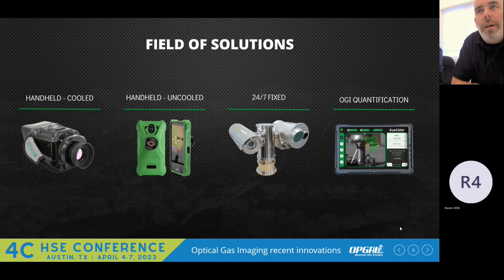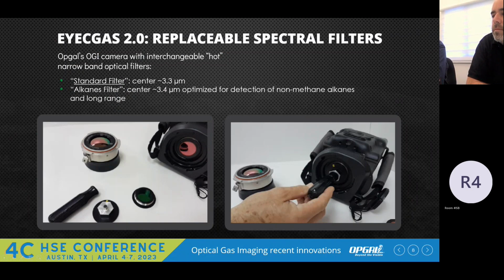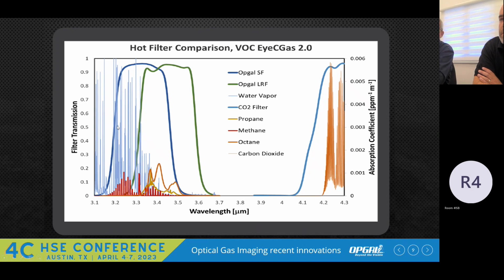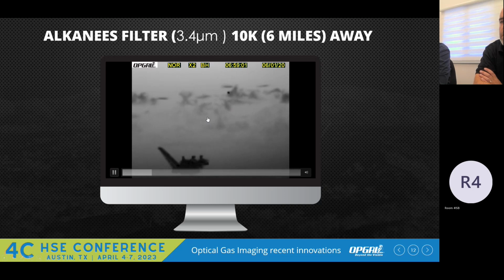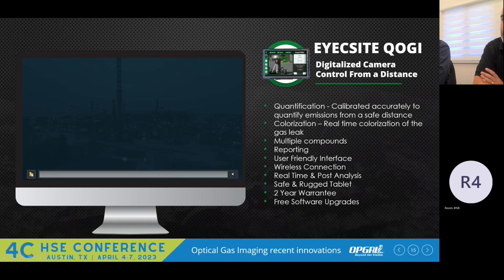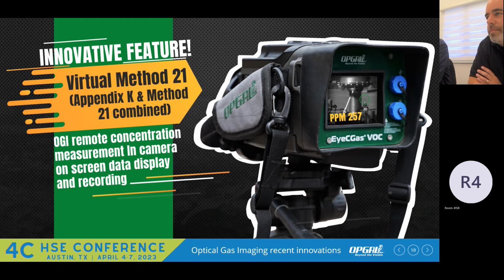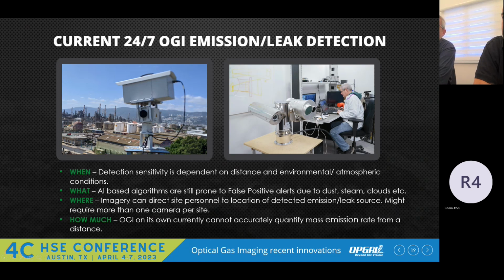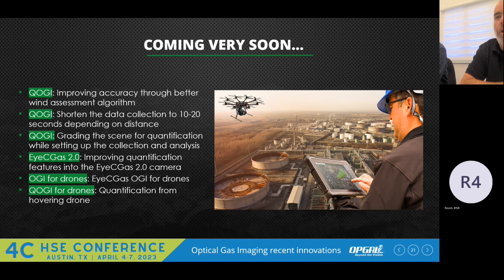OGI Recent Innovations OPGAL Ilan Waldman & Ram Hashmonay 20230406 095636 Meeting Recording